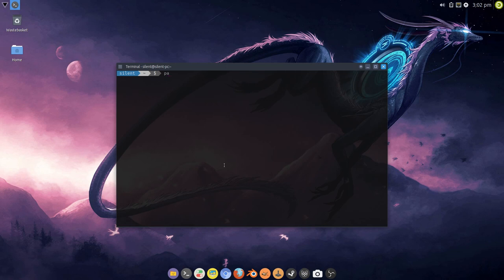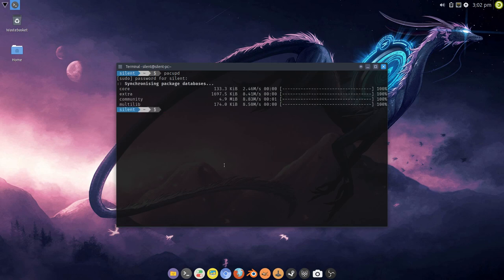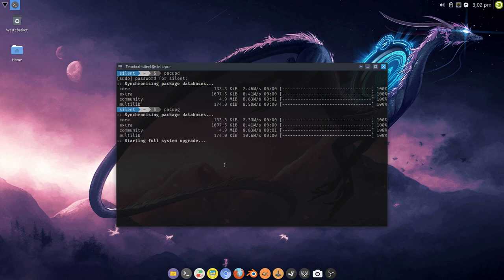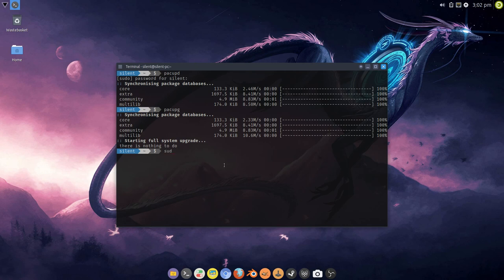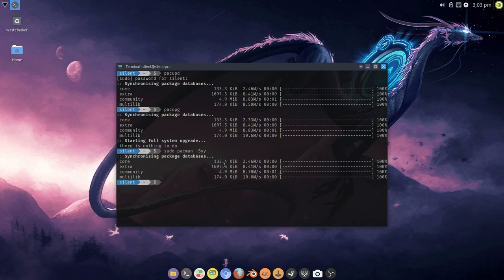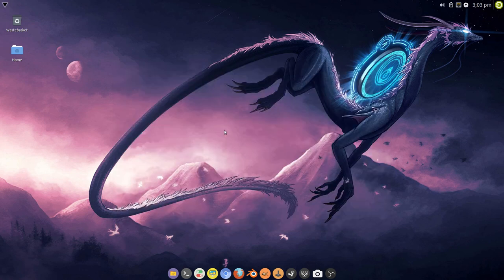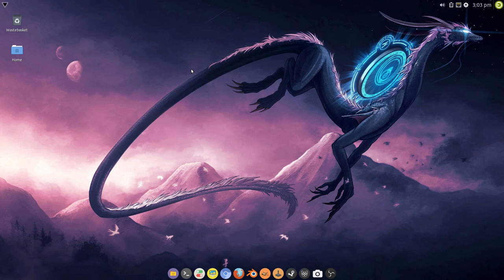Salient OS - Update & News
Just a quick update concerning sudoers and default user permissions. Resolved!